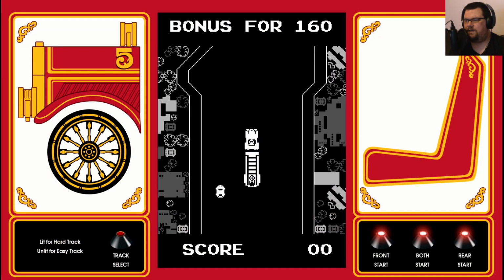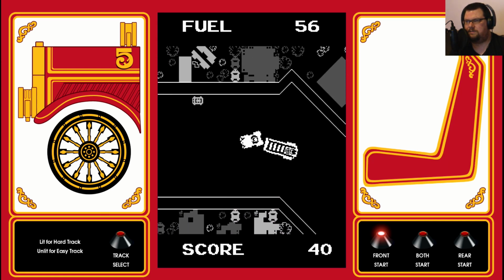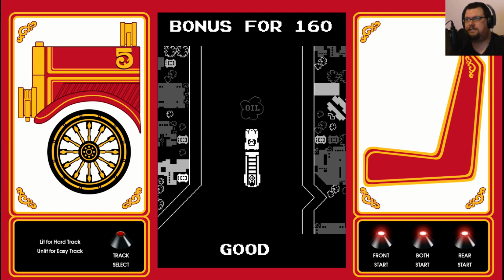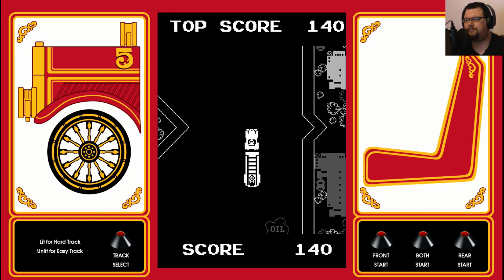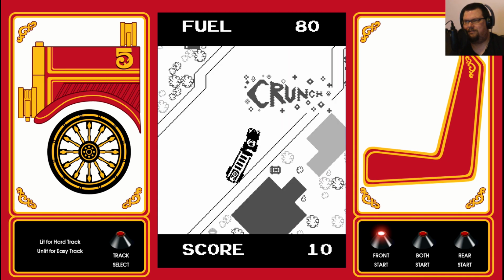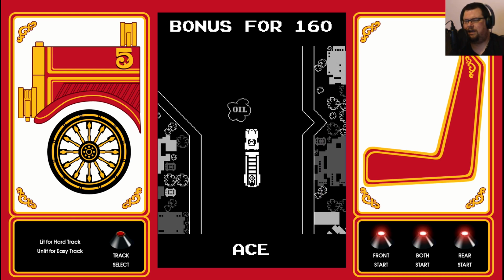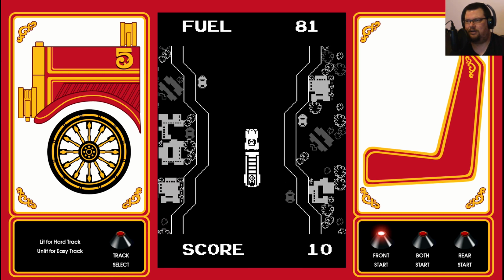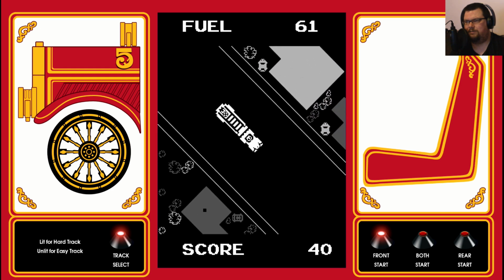Fire Truck for arcade and my uncontrollable back end | Atari A to Z Flashback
Fire Truck is an unusual early driving game from Atari that sees two players working together to keep a fire truck under control as it attempts to reach an emergency that appears to be perpetually out of reach...